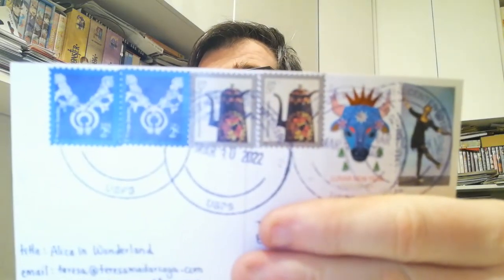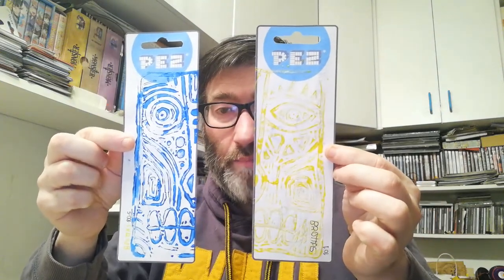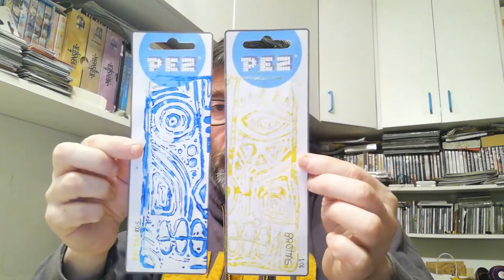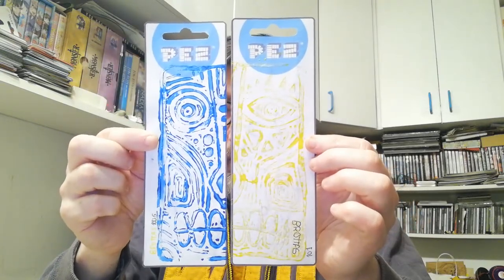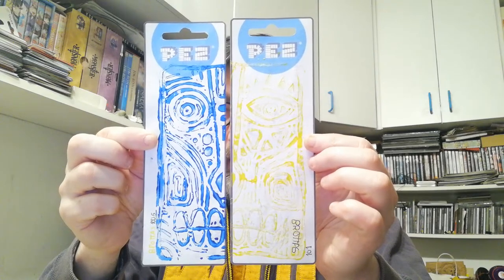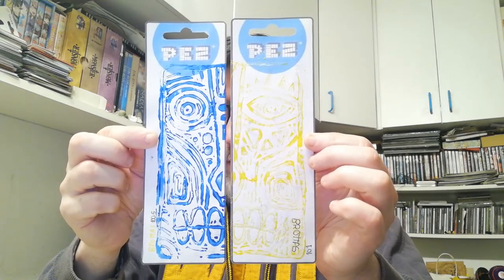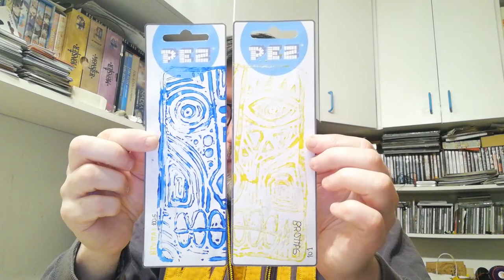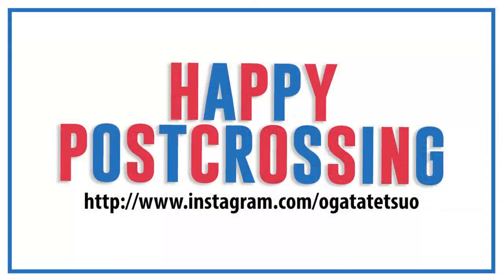POSTCROSSING || WEEK 134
This week I haven't received any official postcards from Postcrossing, but I get these two beautiful mailarts:

- 1 postcard from United States (Mailart Alice in Wonderland)
- 1 letter from Portugal (Mailart Blister Pez)